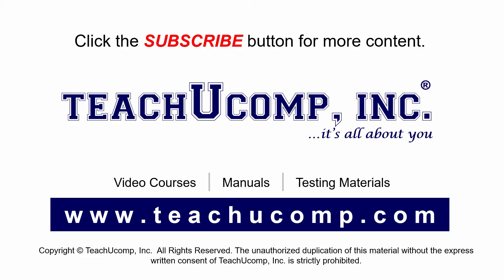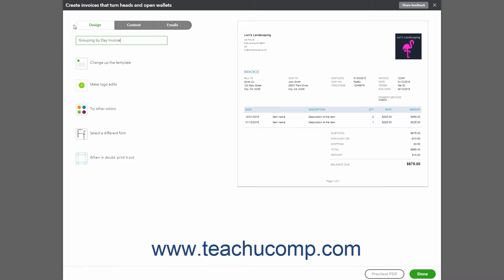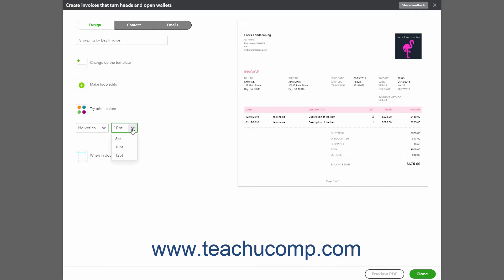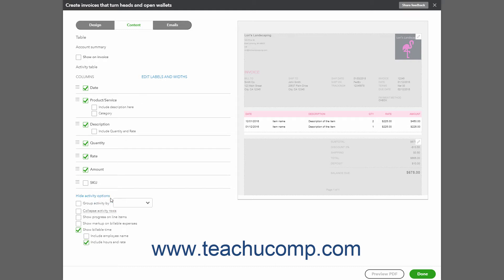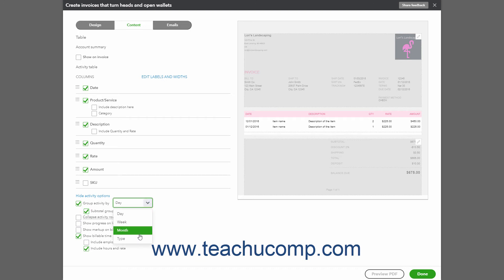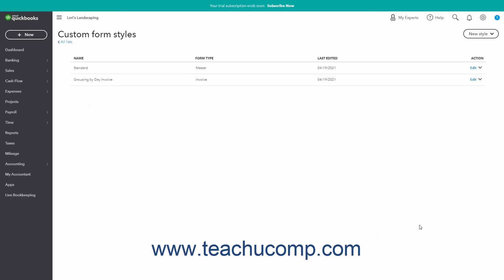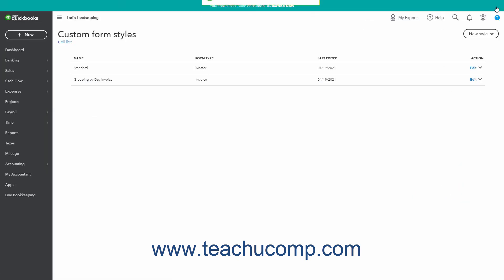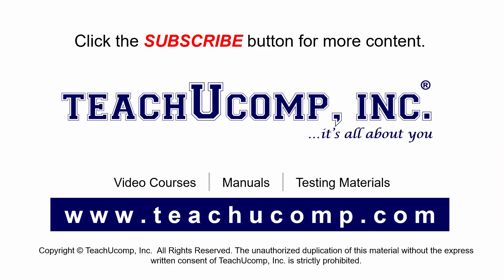QuickBooks Online Tutorial Grouping and Subtotaling Items in Invoices Intuit Training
Learn about Grouping and Subtotaling Items in Invoices in Intuit QuickBooks Online with the complete ad-free training course